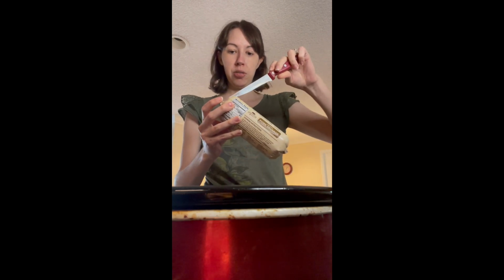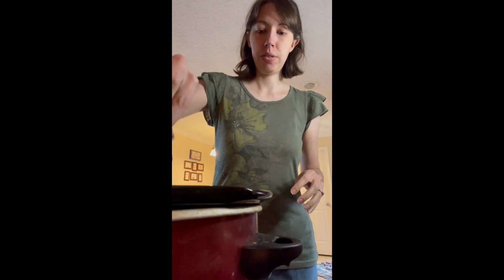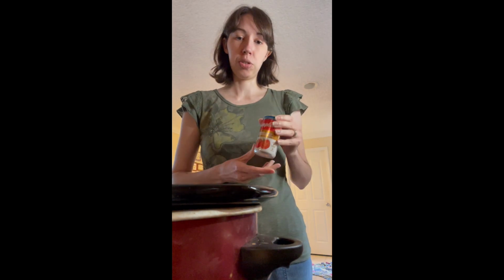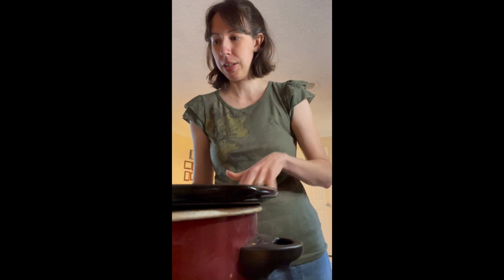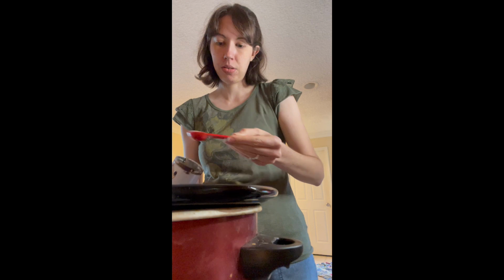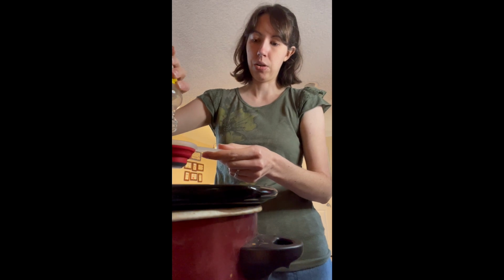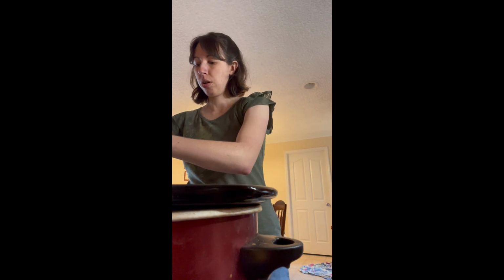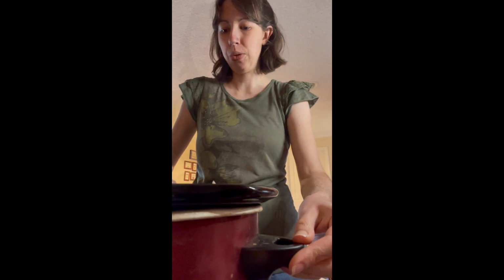Easy Happy Harvest Soup Recipe| Beginner Cooks & Busy Women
Looking for a comforting, healthy meal that’s quick and easy to make? In this beginner-friendly tutorial, I’ll show you how to prepare a delicious Happy Harvest Soup that's gluten-free, egg-free, and perfect for busy women juggling a hectic schedule. This simple soup is packed with delicious vegetables, making it a nutritious and satisfying option for anyone who needs an easy meal without the stress.

This recipe is originally from the amazing blogger Briana Thomas, and I've adapted it to use the healthiest ingredients while still maintaining its delicious, hearty flavors and simplicity. Whether you're meal prepping or whipping up dinner after a long day, this one-pot wonder will become your go-to for cozy, wholesome eating.

Ingredients:
1lb ground turkey or ground beef
1lb ground sausage
1 bag coleslaw mix
1 14.5oz can diced tomatoes
1 chopped onion
1 12oz bag frozen peas
2 cups tomato juice
1/4 cup liquid aminos
1 1/2 cup organic half & half
2 tsp chili powder
2 tsp garlic powder
1 tsp ginger
1/2 tsp Pyure (or natural sweetener of choice)
1 tsp Redmond’s Real Salt